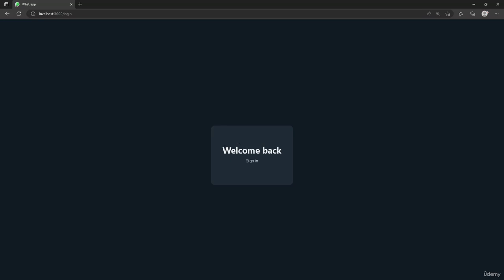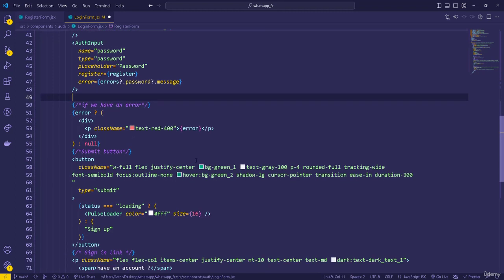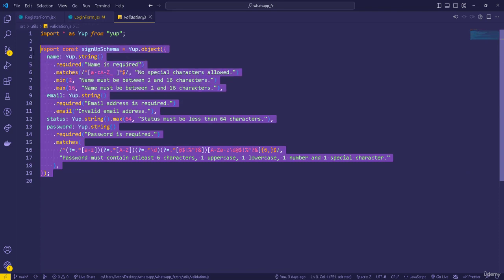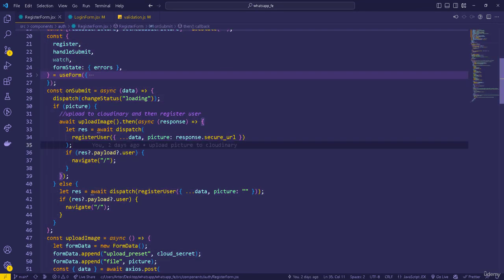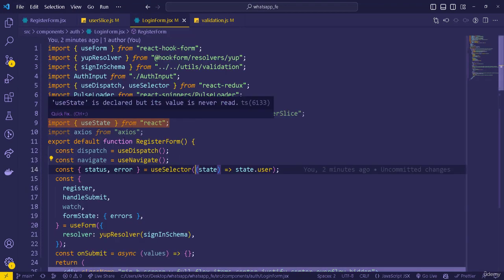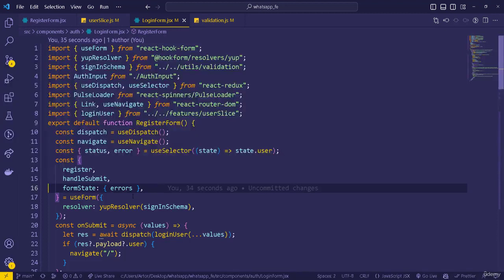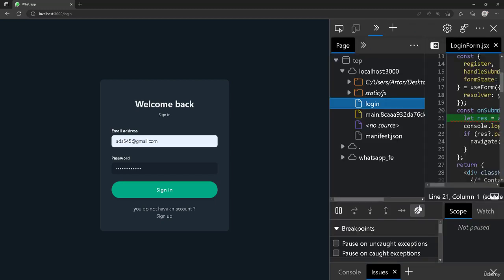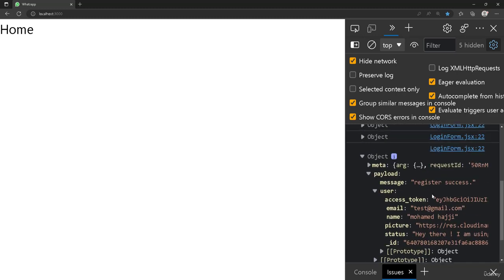30 Working on the login